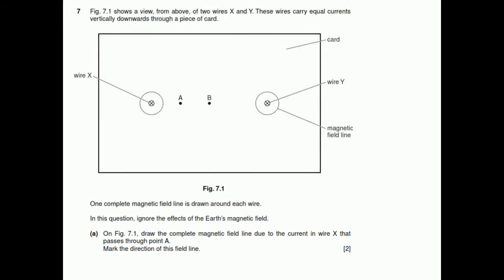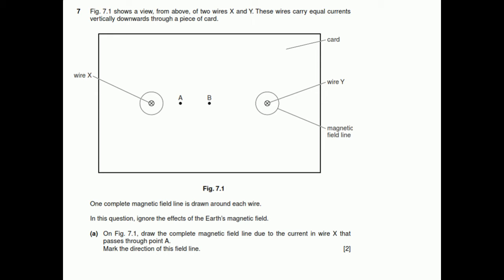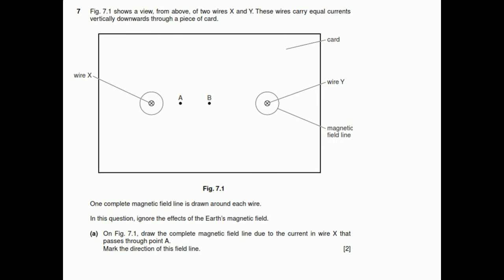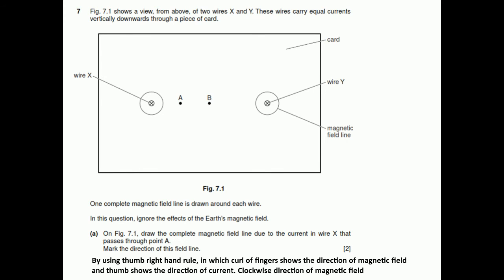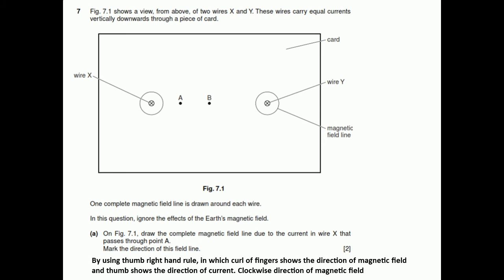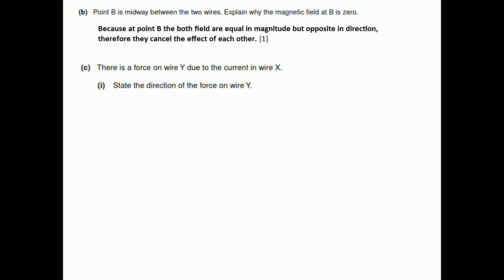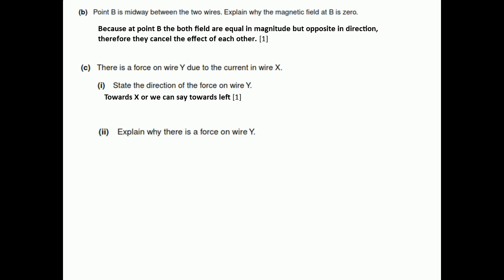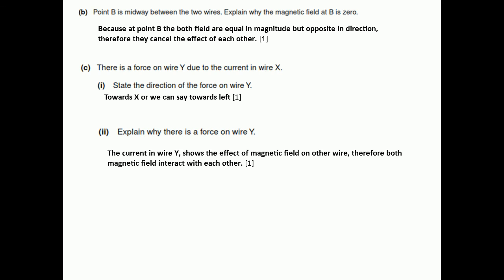Grade-11 (O Level) OG Physics 5054 Lecture 14